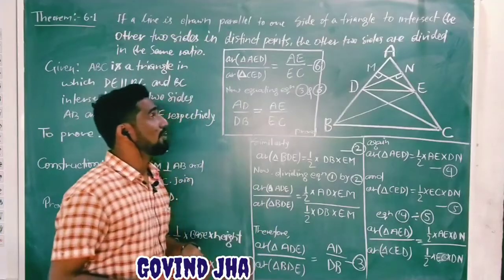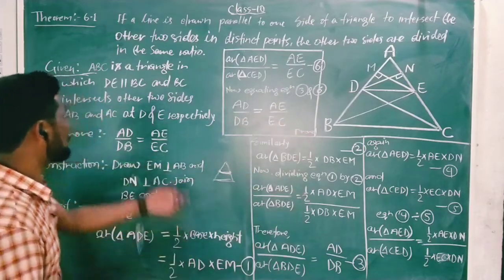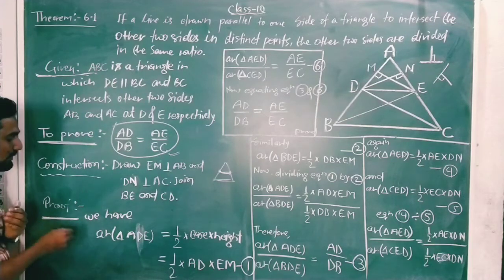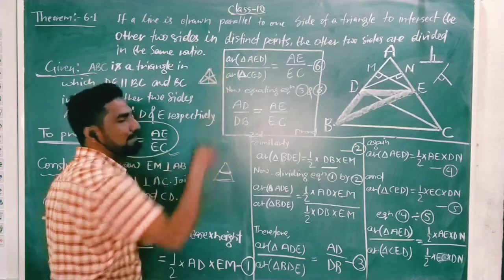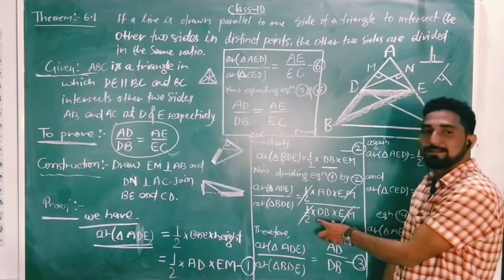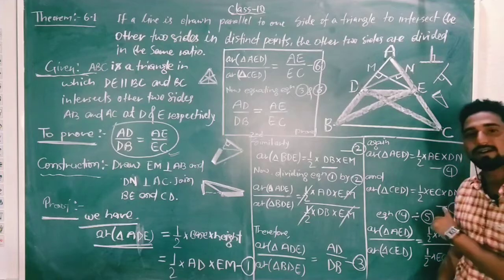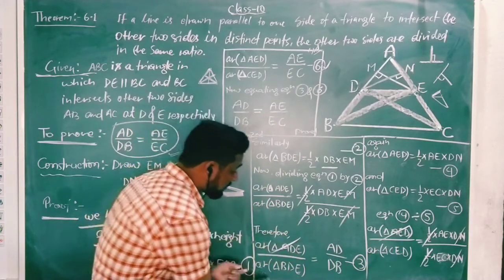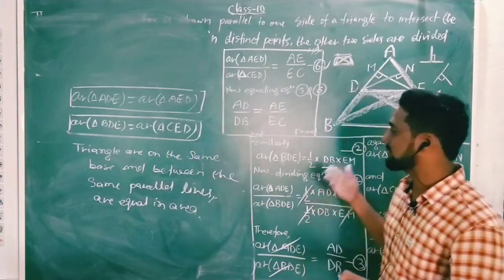Class 10{ Thales Theorem}[ Basic proportionality Theorem] (B. P. T) Important 👍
thalestheoremncert6. 1

0,
#10 maths thales theorem
,thales theorem converse,

thales theorem class 10th,more about thales theorem,thales theorem in punjabi,thales theorem questions

N. C. E. R. T (Class 10)
  [Trigonometry]
 prove{ important }
     [Ex 8.4 ]     [Q5(ix)]
t of circle garde 9,circumference of circle english,circumference of acircle,math circumference of circles
circumference,

multiple
trick
evergreen